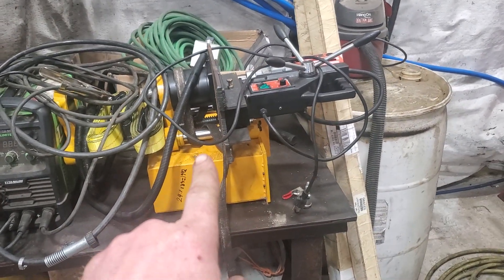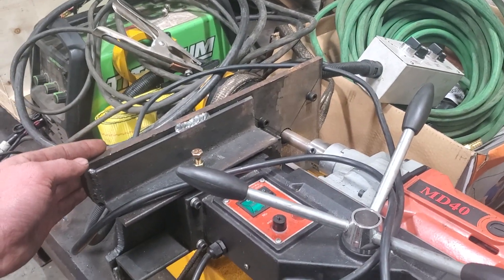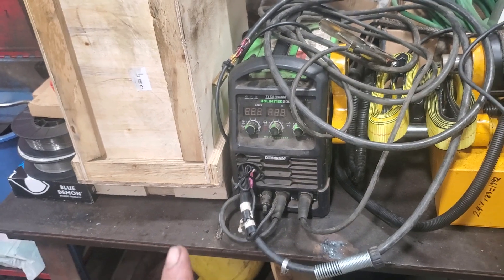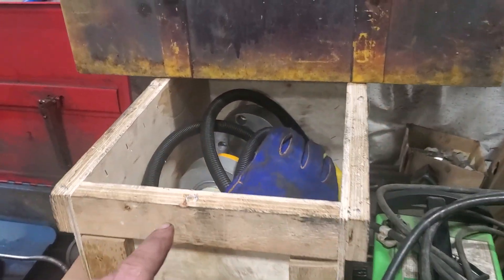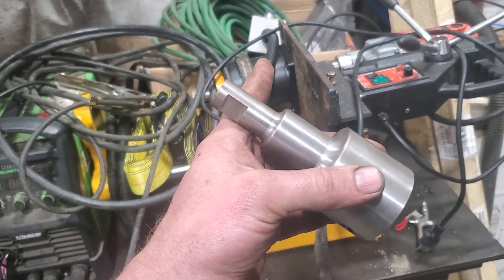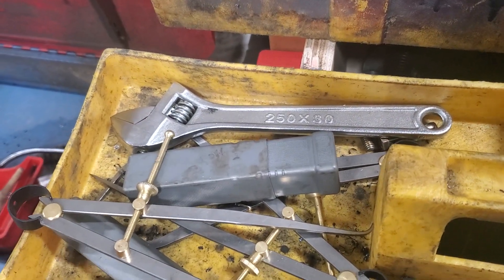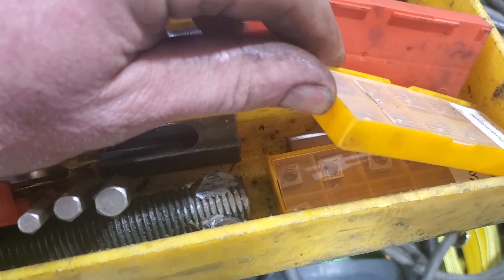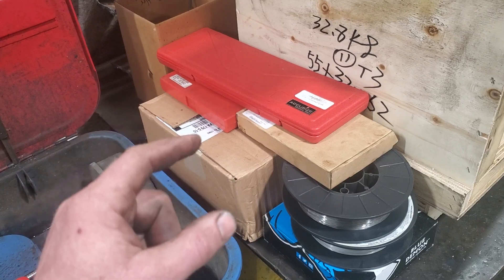My Line Boring Setup